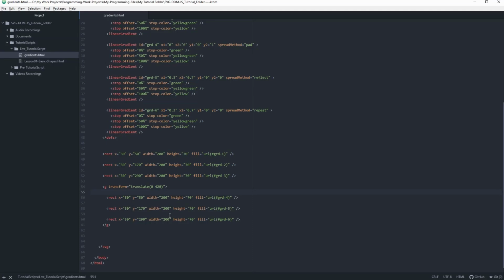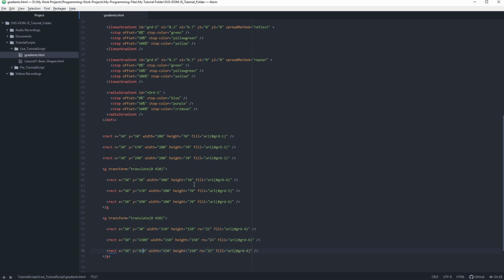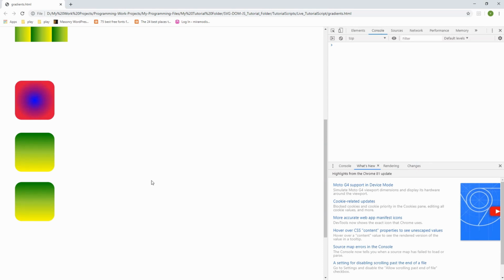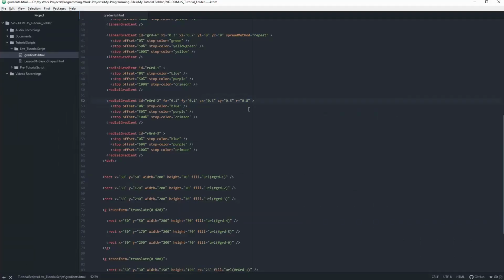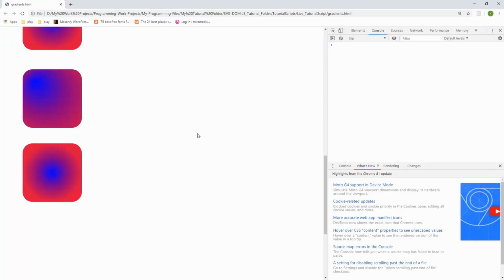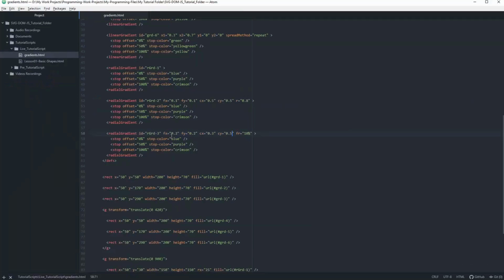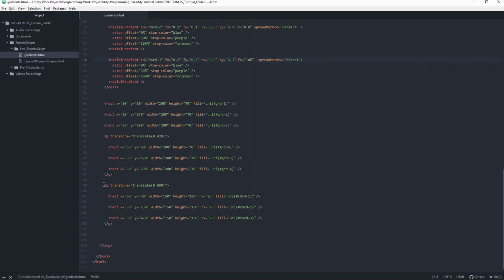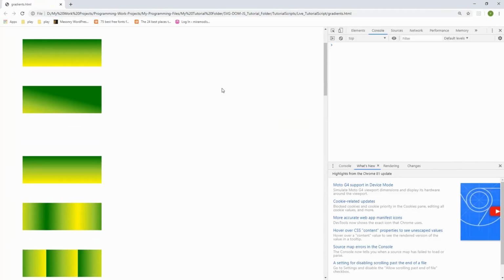SVG web development for Beginners: Gradients Pt2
A tutorial on how to apply radial gradient to svg elements.